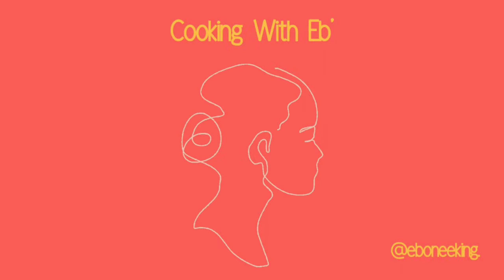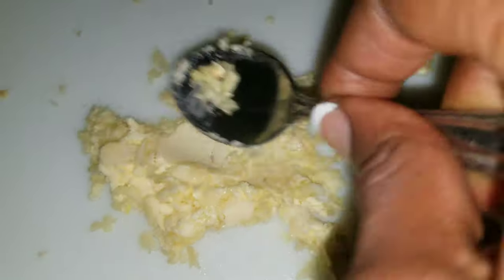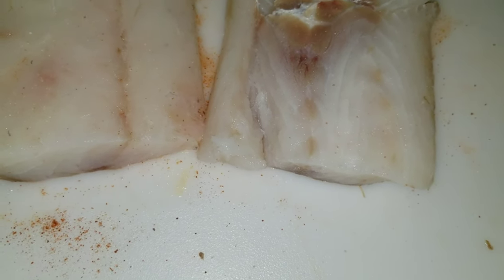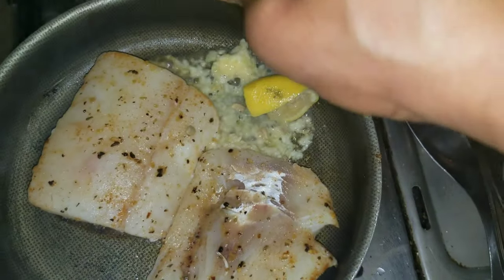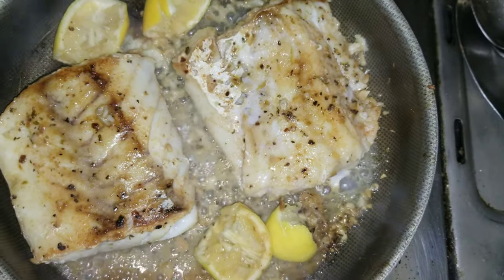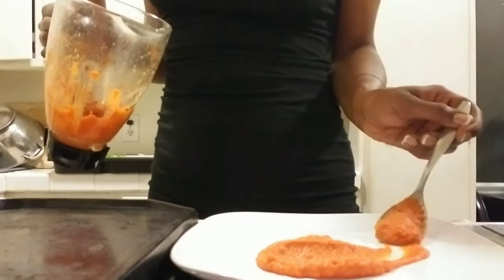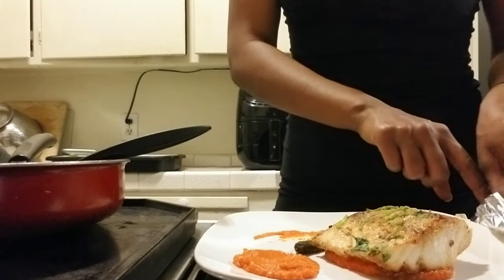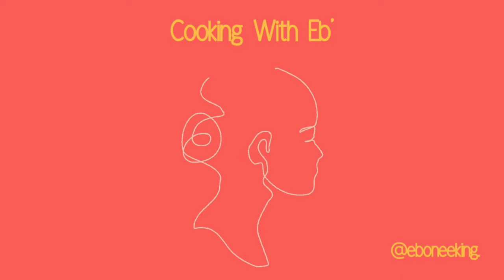How to make the perfect (mouth watering) Alaskan Cod 🤤...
Join me in my kitchen... Cooking with Eb'

Alaskan Cod
Carrot🥕 x Ginger x Miso
Roasted Jalapenos🌶 and Tomatoes 🍅

I cook from the heart and when I'm in the kitchen I just follow my intuition, therefore you won't find any food recipes here. But (there's always a but) ask and you shall receive 😀. 😉
Feel free to follow along and make adjustments as you see fit...

1) let me know what type of context you guys want more of ✏🎥

2) help out with the algorithm👍📈

3) help to support and grow our channel 💪